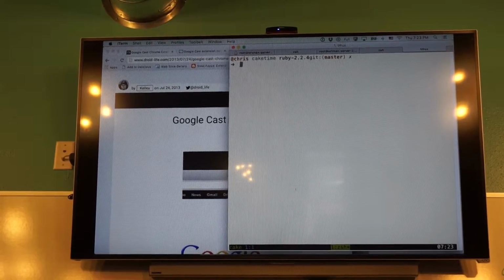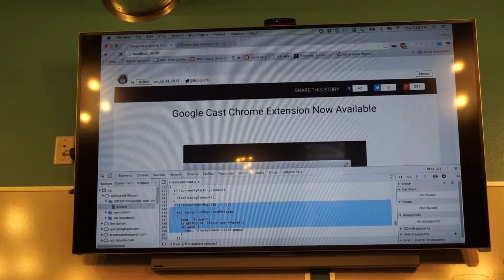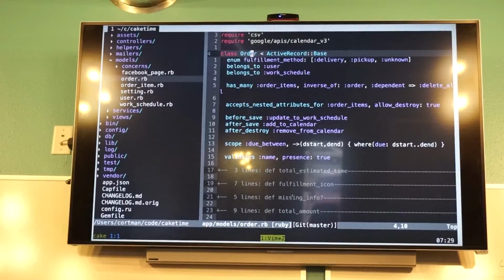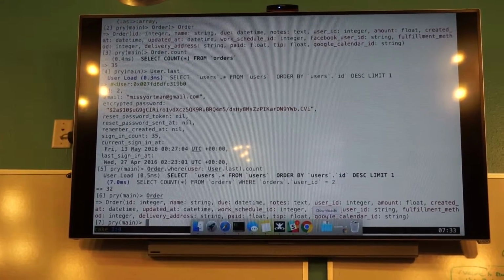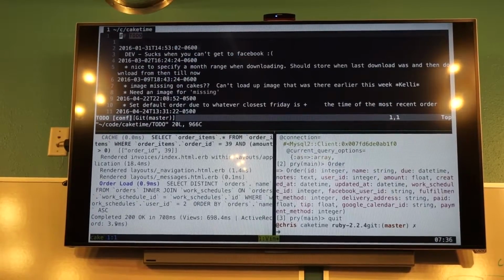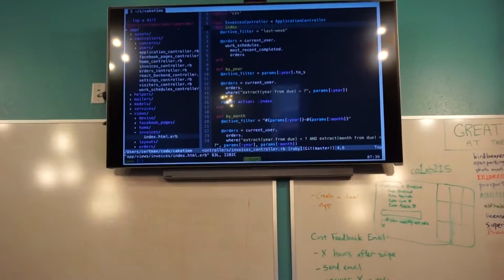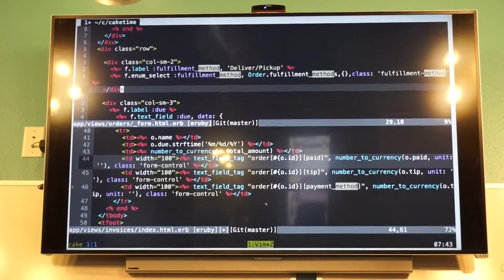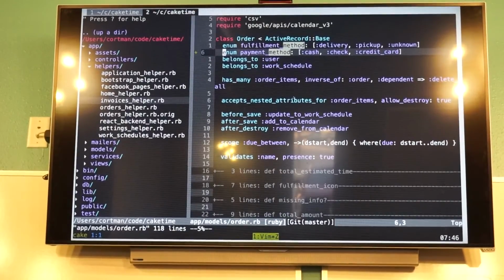NL OpenHack 01